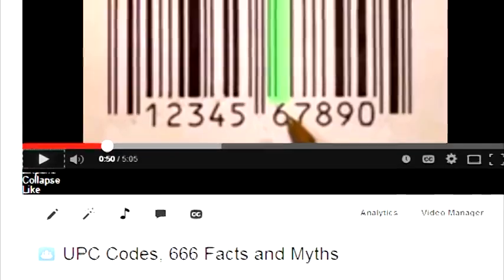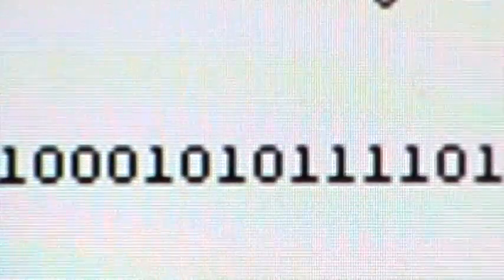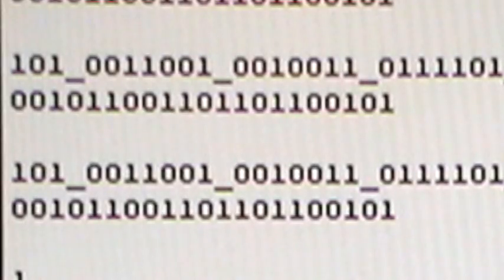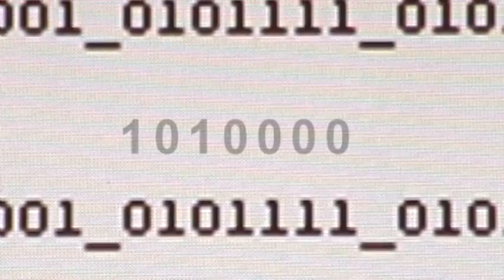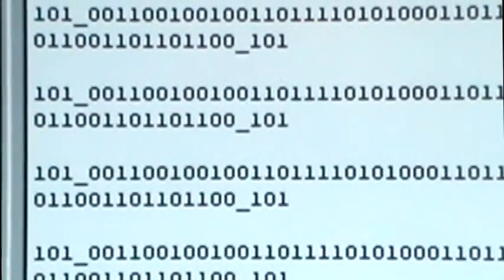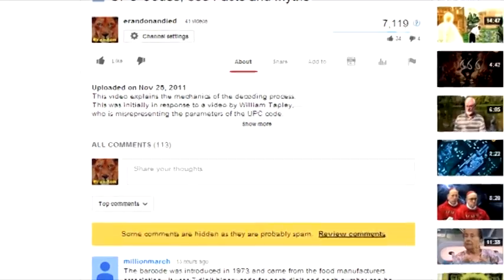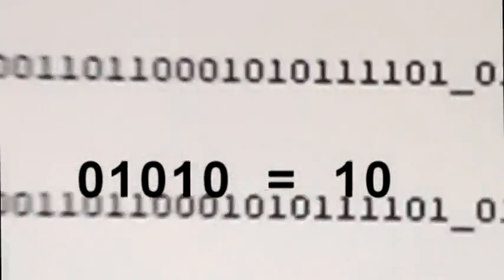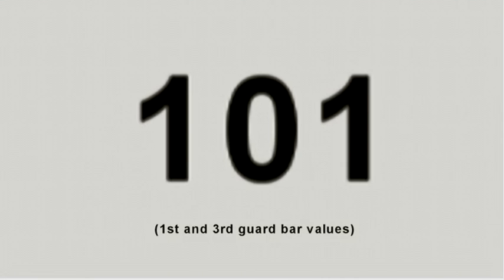666 in UPC? Go deep into the UPC reader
I hope to accomplish 3 things with this video:

1) To let you to see the raw numerical data of a UPC label when it enters into the machine.

2) Demonstrate to you that the guard bars do not scan in as a UPC or binary number 6.

3) Prove that the middle guard bar is of unequal numerical value to the end guards.